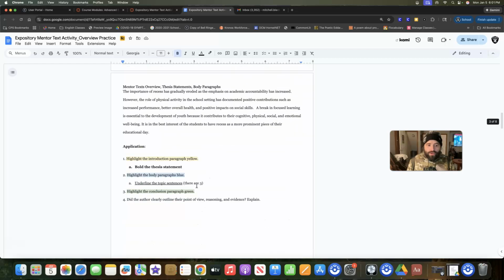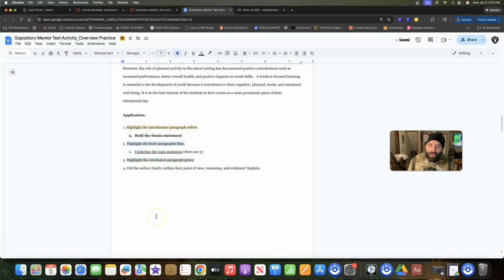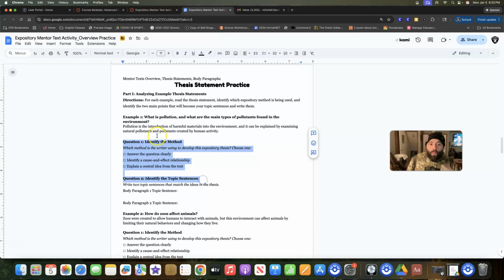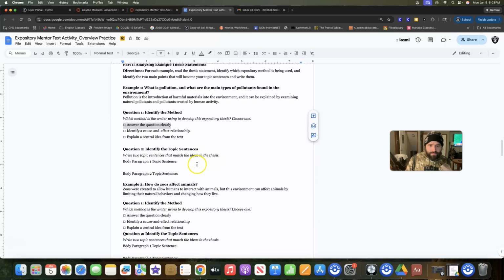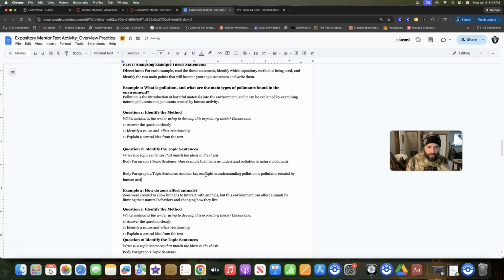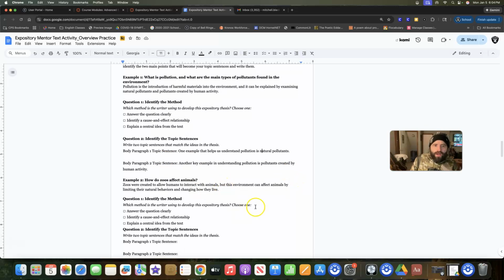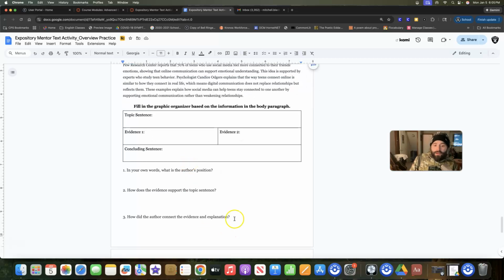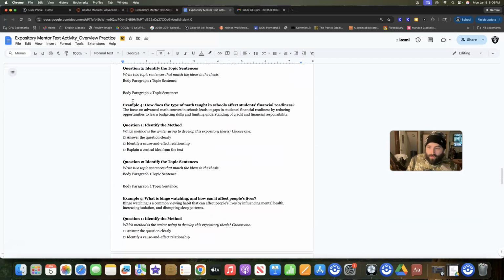Expository Writing: Mentor Text Overview